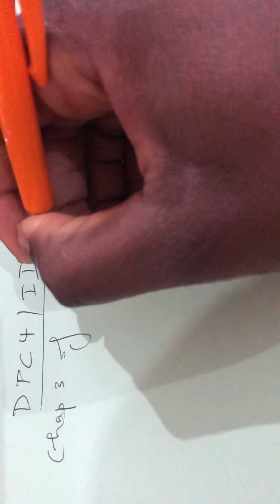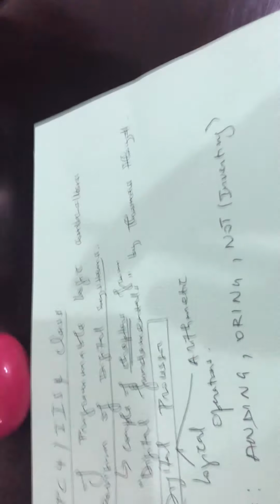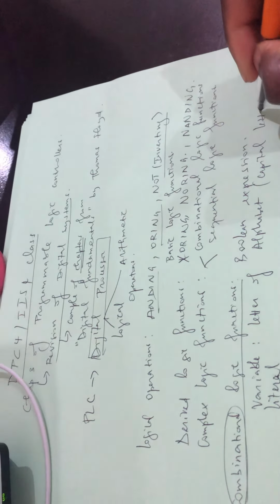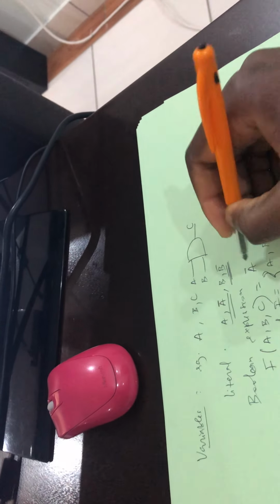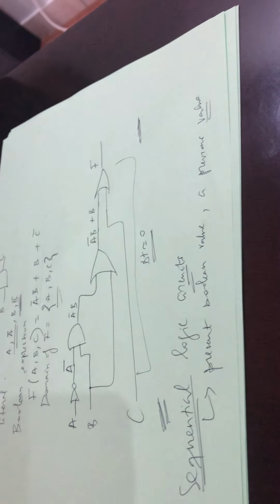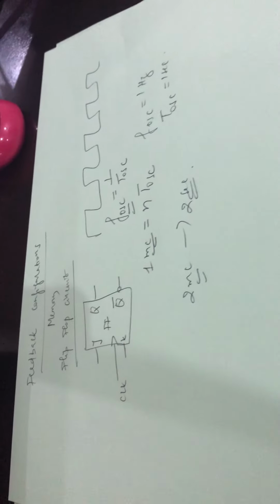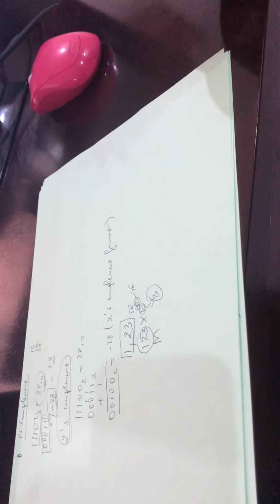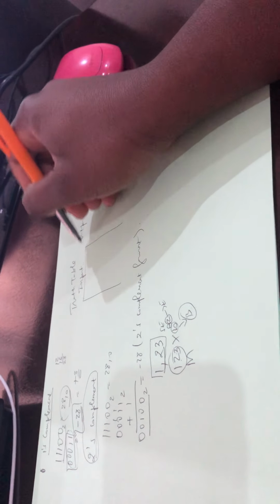DPC401T video 1